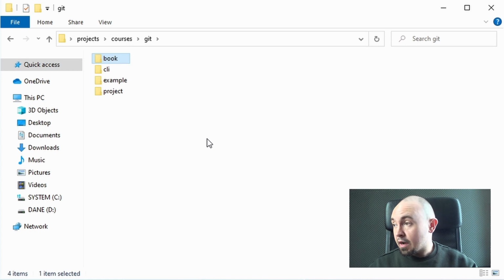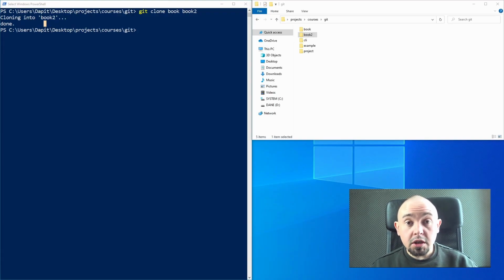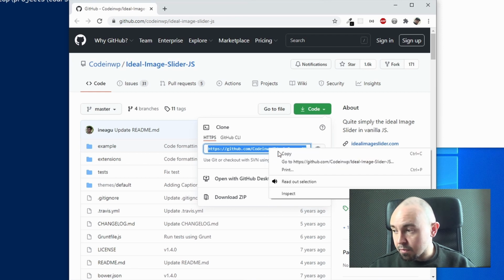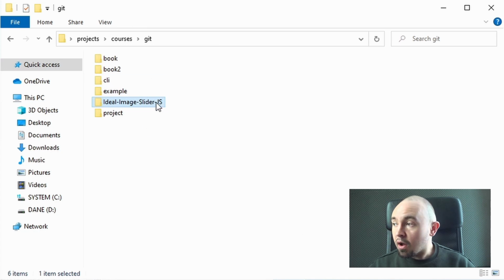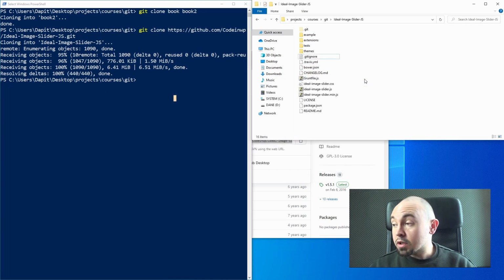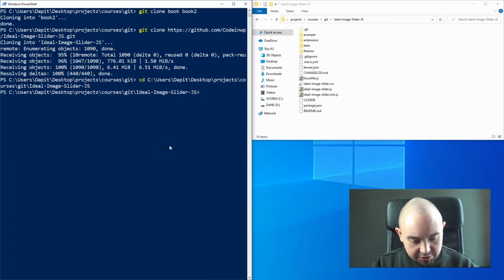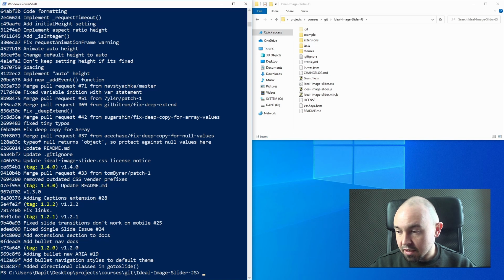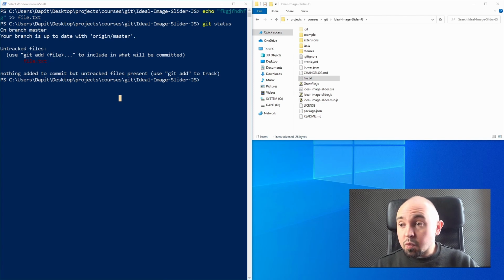Git Clone - How to clone local or remote repository (#10)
In this video Damian will show you how to clone local or remote repository :)